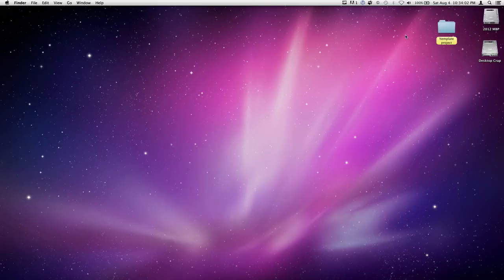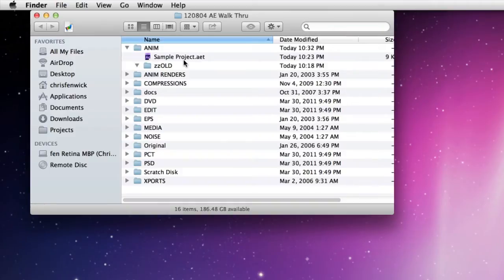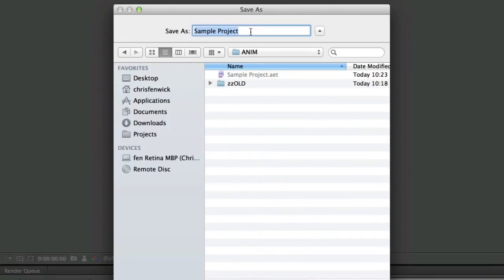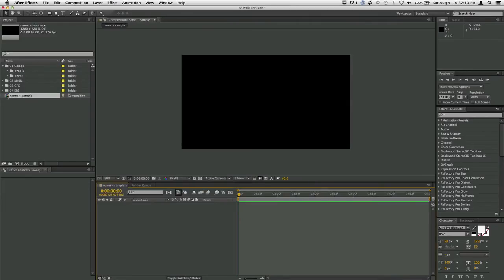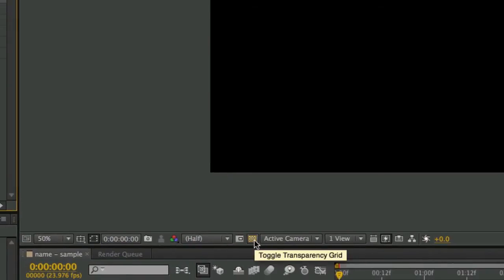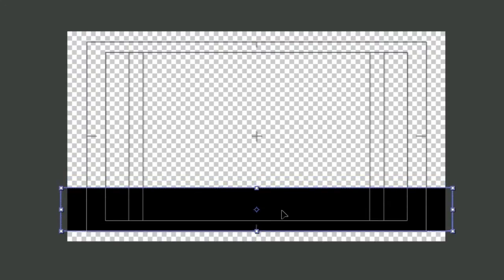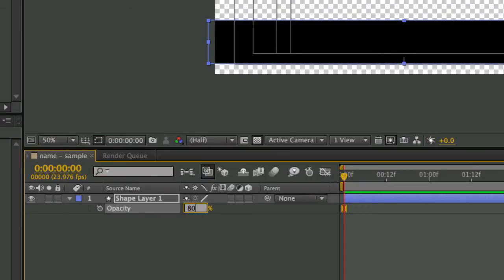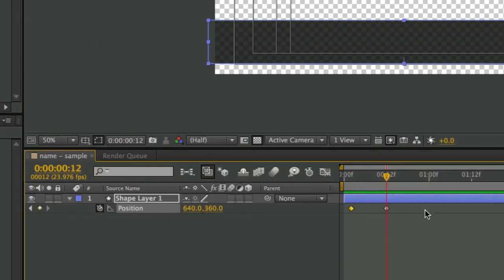120804 AE Introduction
Beginning After Effects tutorial walking thru some of the basics of starting a project and some very basic animation steps. This walks you thru how to make a basic lower third name key.